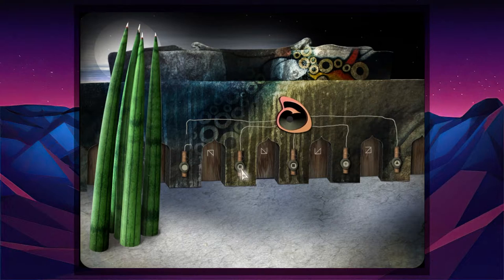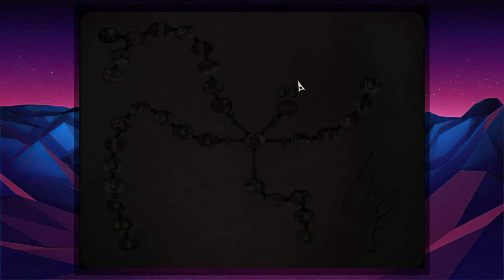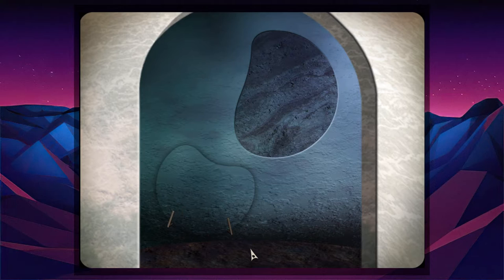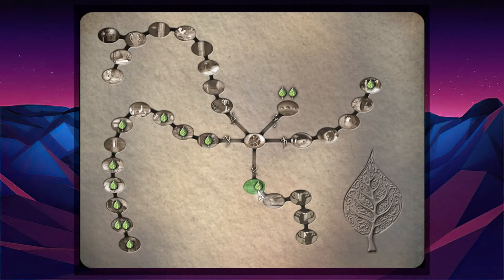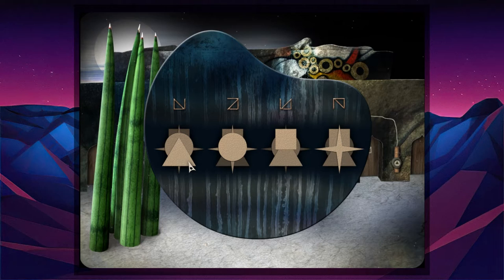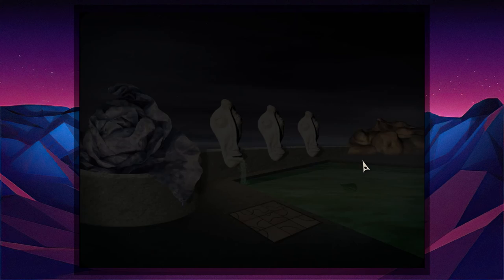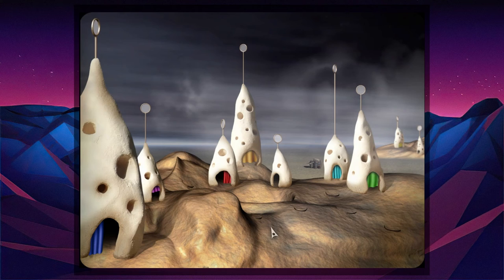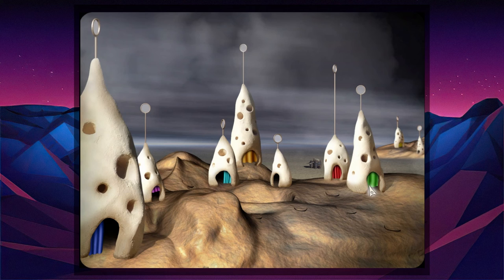A JAZZY EXPERIENCE WITH DOORS - Leaves: the Journey #5 (Let's Play/PC)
Travel to the mystic lands of Mononino and help the Treefruities to recover the lost leaves of their home tree. Search for clues to master the many puzzles and challenges on your journey.

Collect and combine information and solve a huge variety of challenging puzzles and mini games.

Your sudden arrival on the high plateau of the Stony Mountains caused quite the commotion among the Treefruities. They even forget holding on to the leaves of their home tree and so the calamity ensues. A gust of wind scatters the leaves all across the lands of Mononino.

Help the Treefruities to get their lost leaves back and look forward to an amazing journey. Explore the fantastic land of Mononino where strange creatures and secrets are waiting to be discovered.

the Grand Poofarian is my YouTube gaming channel. I play lots of different Indie games, Obscure games and Forgotten games, from old classics, to new releases. If there's anything you'd like to see me play, drop me a comment and I'll see what I can do!